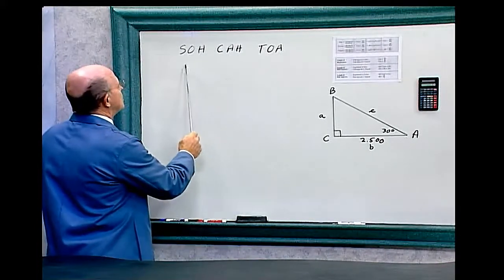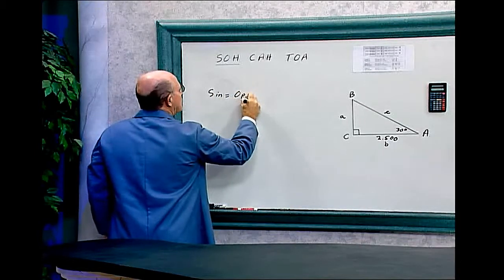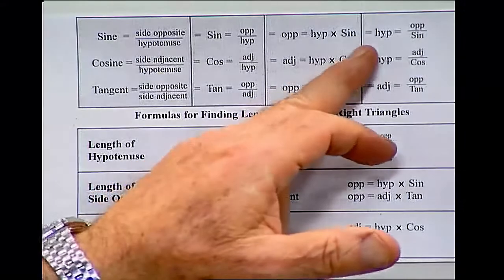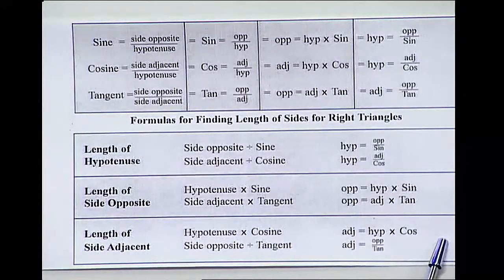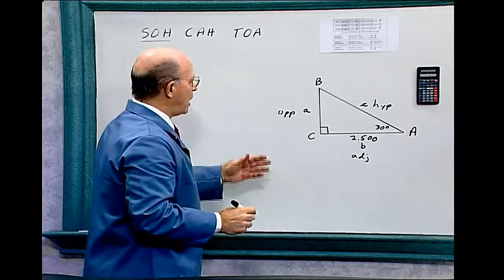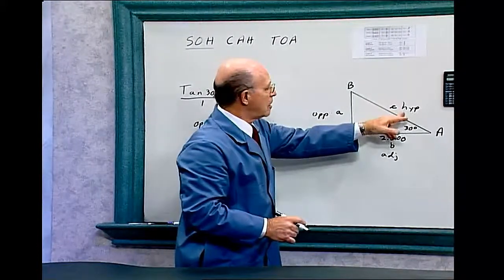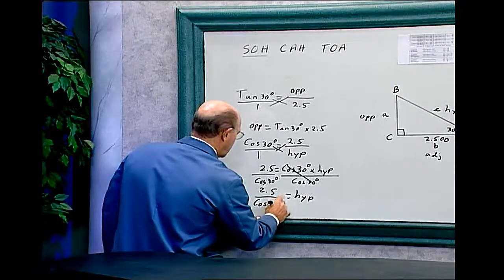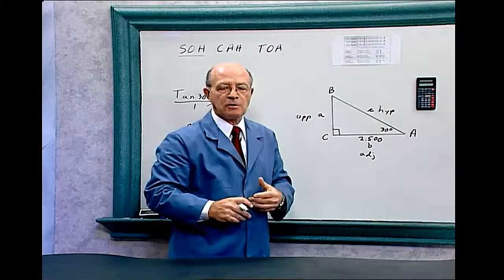Trigonometry-Formulas for Finding Length of Sides for Right Triangles